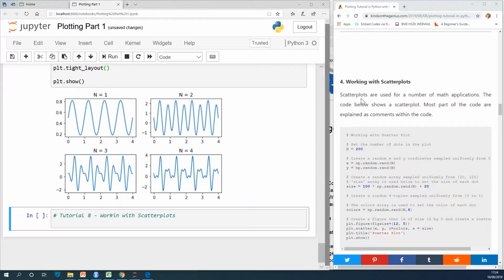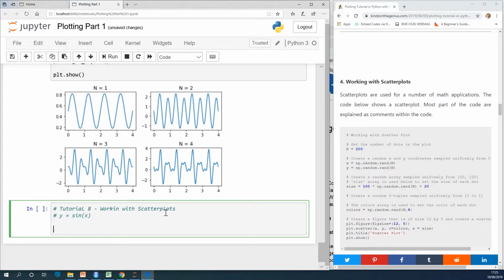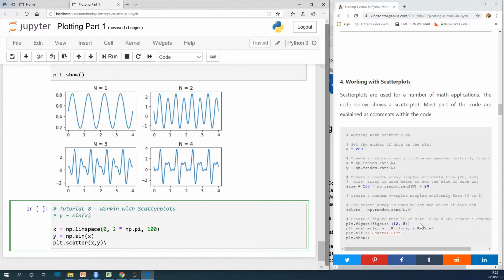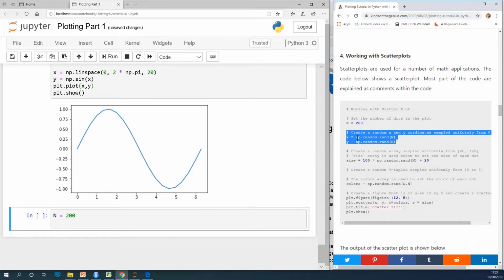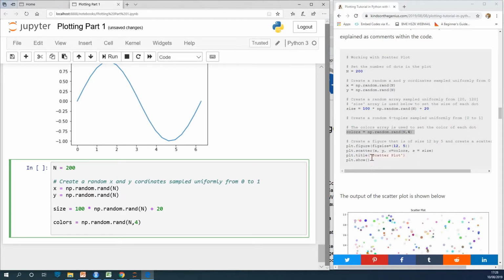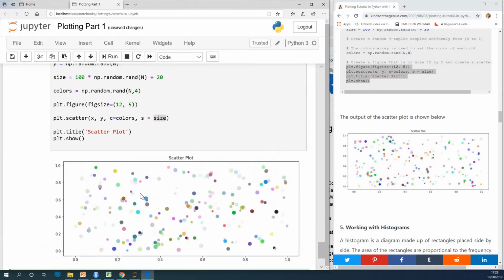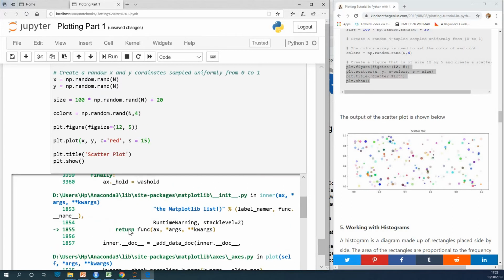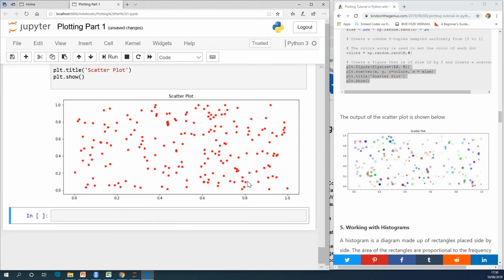Tutorial 8 - Working with Scatterplots